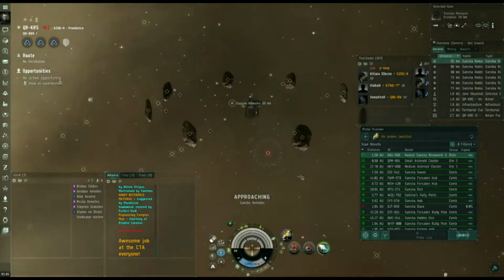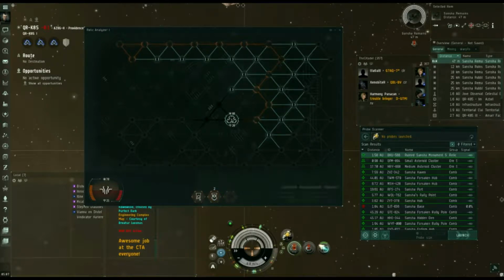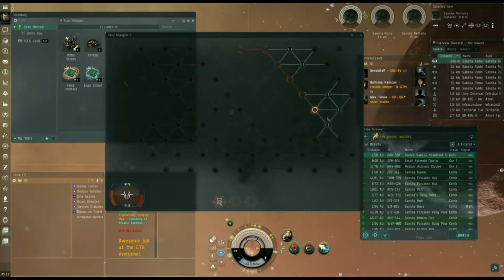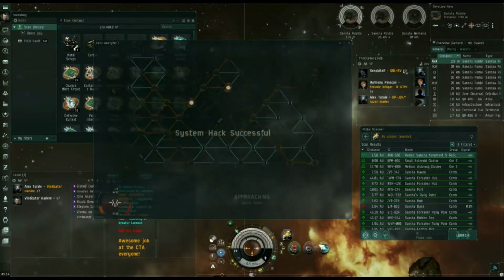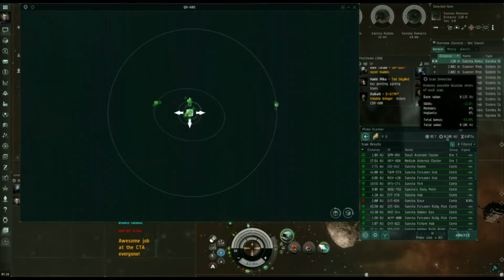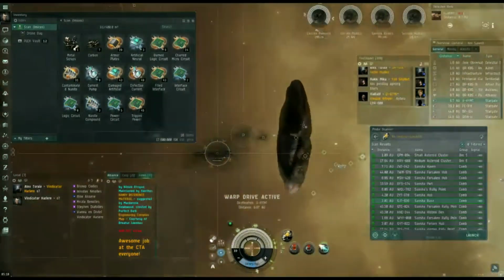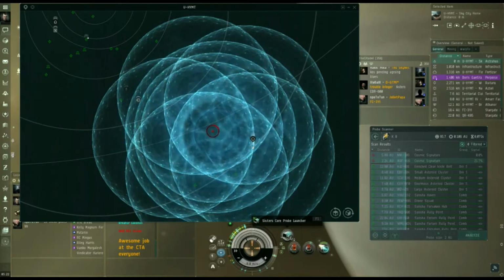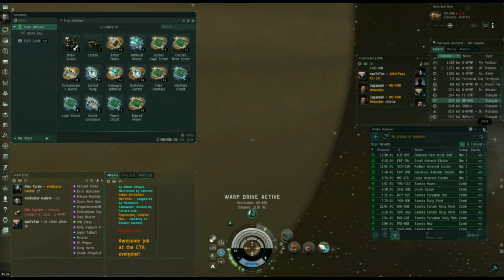EVE Online- Hacking and Scanning Minigames Explained!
In this video I explain the minigames in EVE online for Hacking and Scanning, as well as showing you an example of the type of Relic/Data sites you could run by engaging in exploration.